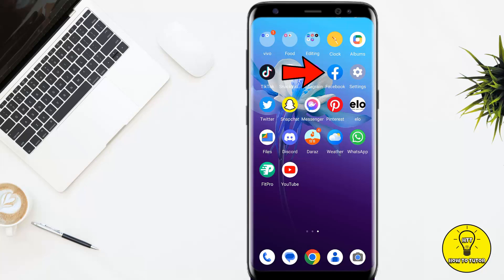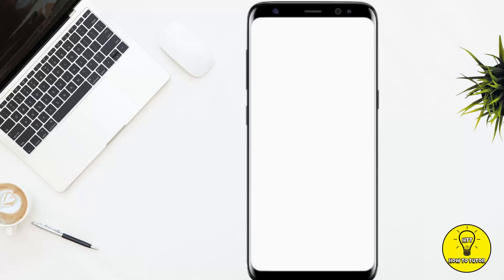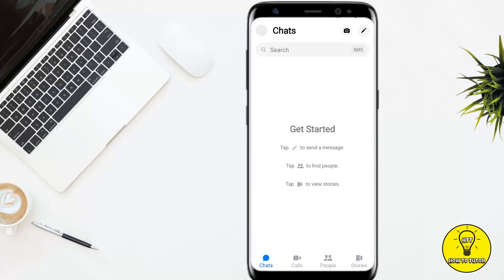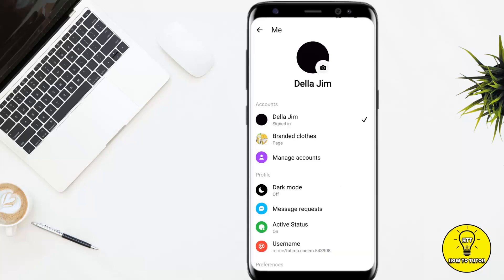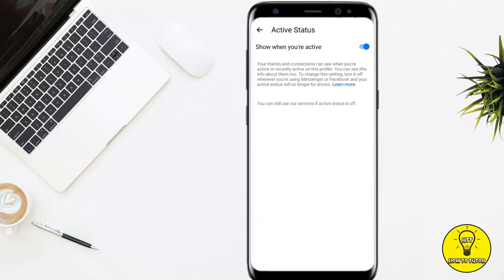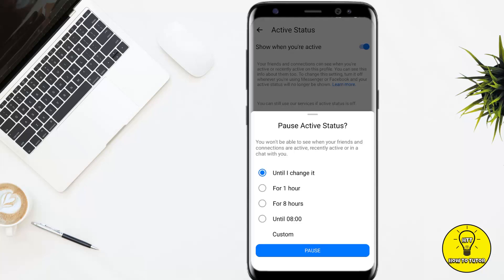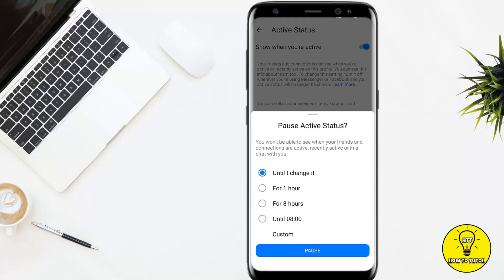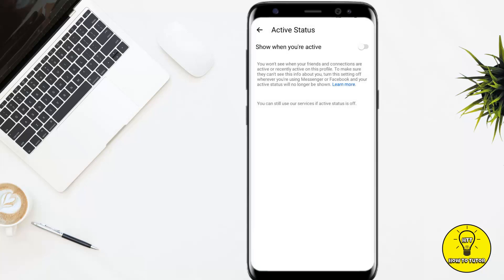How To Appear Offline On Facebook Messenger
In this video we will teach you "How To Appear Offline On Facebook Messenger"

You can also search this video via:

- how to appear offline on facebook messenger android
- appear offline on facebook messenger